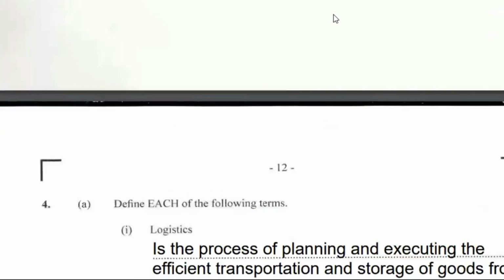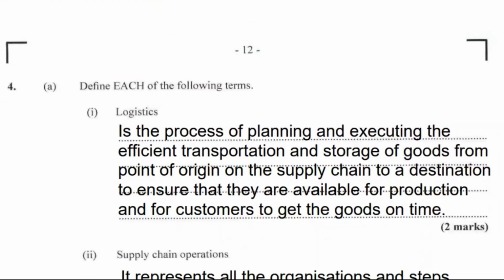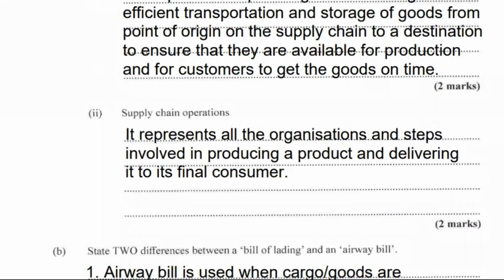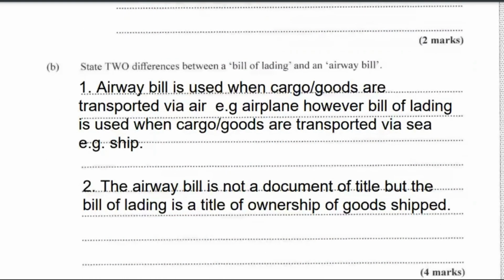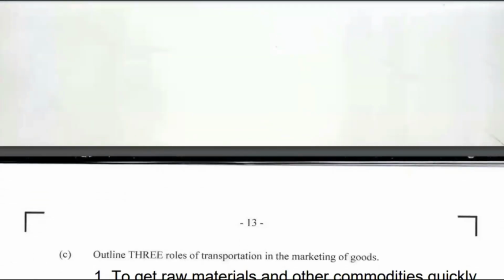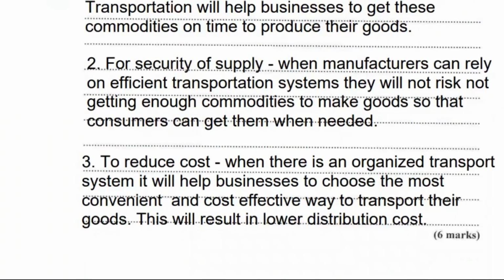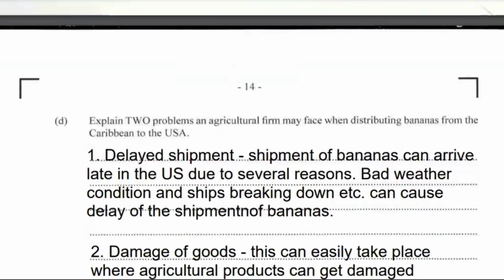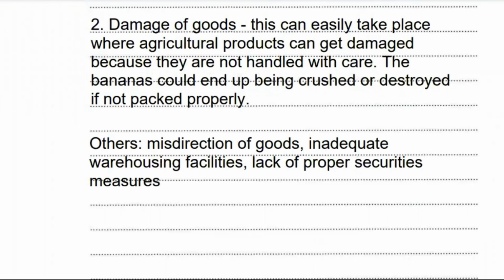CXC-CSEC Principles of Business Paper 2 - Question 4 - January 2022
1. PATH TO MY DESTINY VOLUME 1: Navigating Life Successfully

2. TEACH ME TO FORGIVE: The 3 Step Approach to Forgiveness